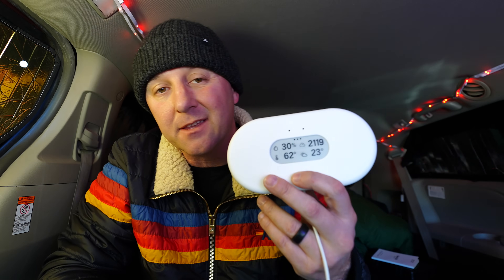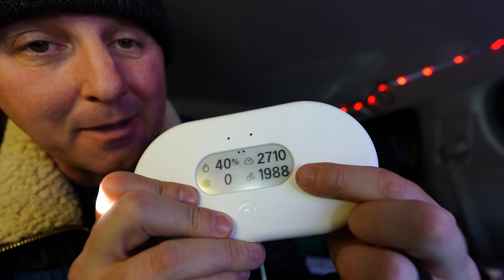Hidden Danger of Winter Camping With Propane Catalyst Heat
Everyone says these Camco Wave 3 catalytic heaters are "safe and dry," but I wanted to see if that was actually true before I bet my life on it in a freezing minivan. In a controlled environment, I’m sealing the doors of my Sienna and letting four professional sensors tell the truth about what happens to your oxygen in just 45 minutes.

*My verdict: Never sleep in a small space while operating a propane heater.

⬇️ MY SAFETY GEAR:
► Oxygen Monitor (TOPTES)
► Airthings View Plus (CO2/VOCs)
► Kidde Carbon Monoxide Alarm
► AccuRite Digital Thermometer

⬇️ MY OVERLAND MINIVAN GEAR:
► Heated Blanket
► Convertible Flip Chair
► CHEAP Bed Frame
► Bed Sheets

⏰ CHAPTERS:
0:00 The 11-Adult Problem
1:23 Monitoring the Invisible
2:45 Sealing the Sienna
4:57 The 45-Minute Oxygen Crash
7:03 The Ventilation Math Method